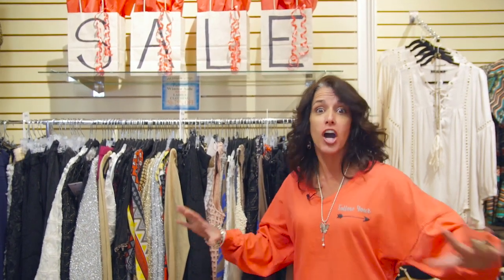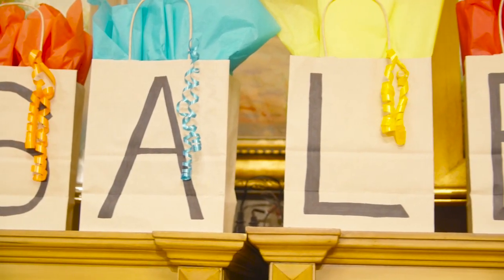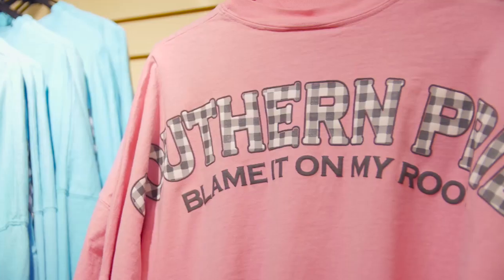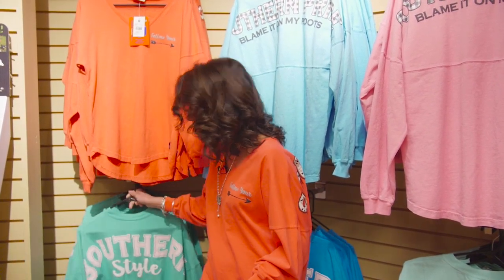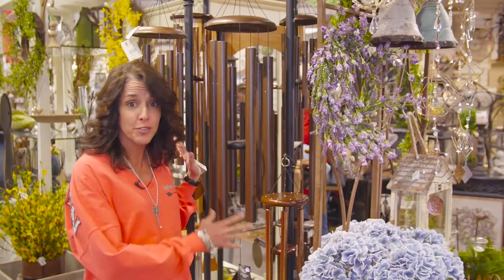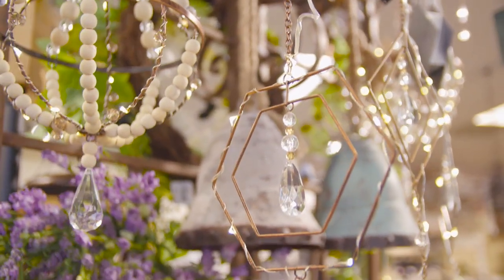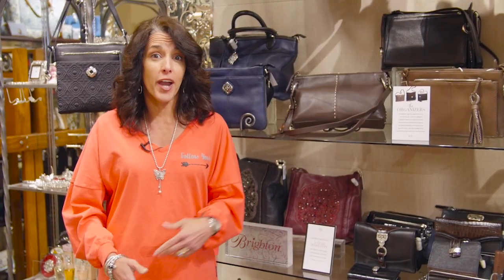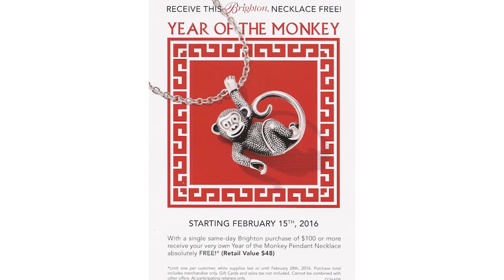Parsons Gifts - Presidents Day Sale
Come in to Parsons Gifts in Cumming, Georgia for our Presidents Day Sales.  We will have clothing, jewelry, Vera Bradley, Brighton and more on sale.  So come check out Parsons Gifts, Cumming Georgia's number one destination for ladies clothing, jewelry, accessories and more.